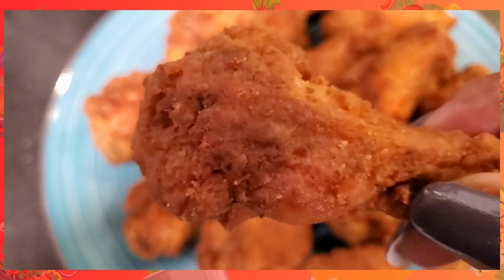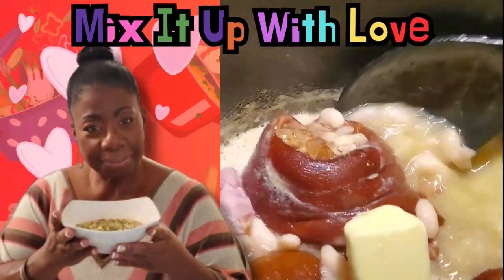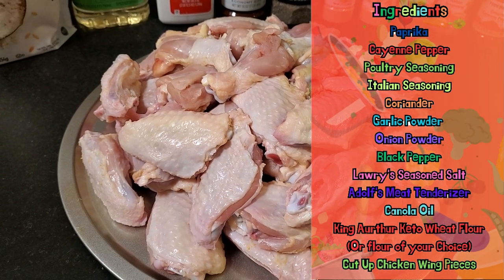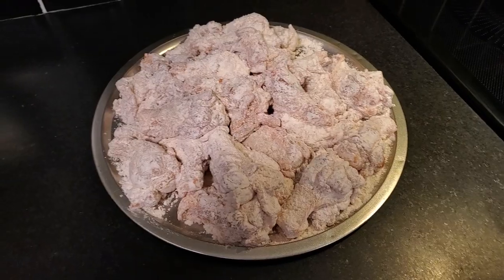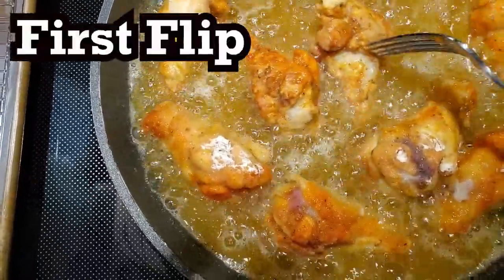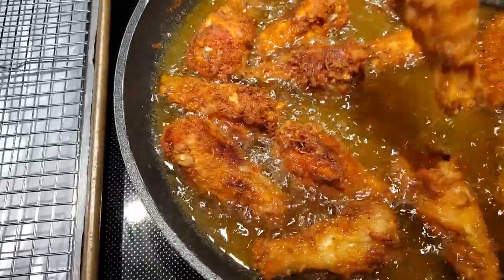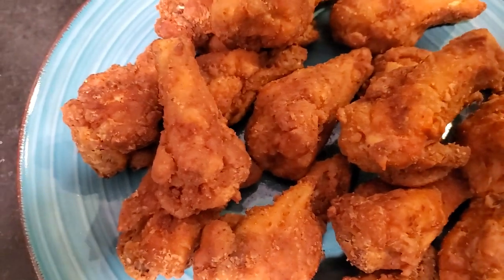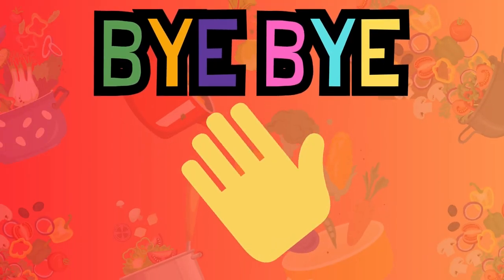Crispy Fried Chicken Wings: Blessed with Flavor!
Get ready for the ultimate flavor experience with these delicious crispy fried chicken wings! In this video, I'll show you how to make the perfect crispy and flavorful wings that will leave you begging for more. Whether you're a beginner or a pro in the kitchen, you'll love this easy and tasty recipe for fried chicken wings that are truly blessed with flavor!